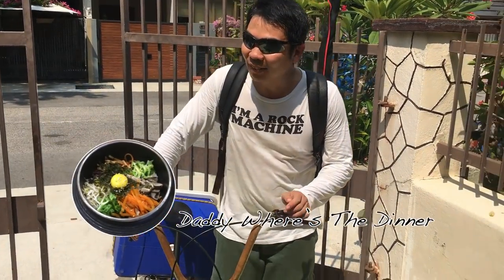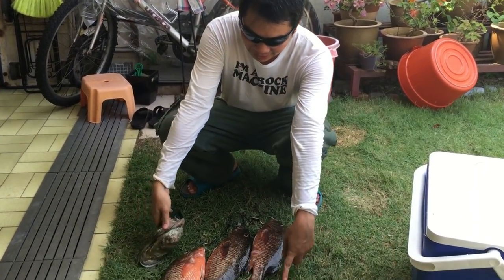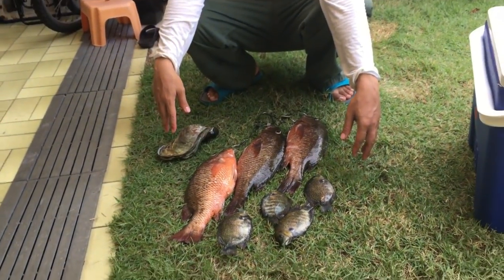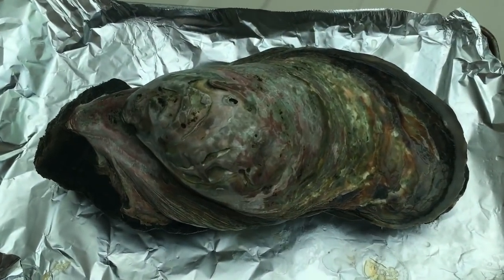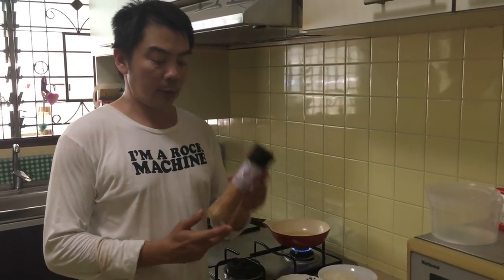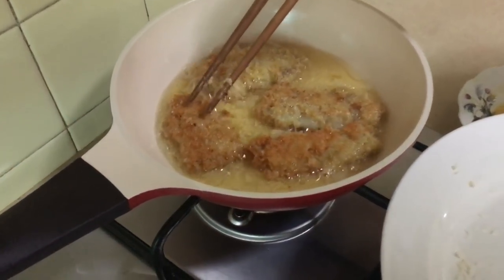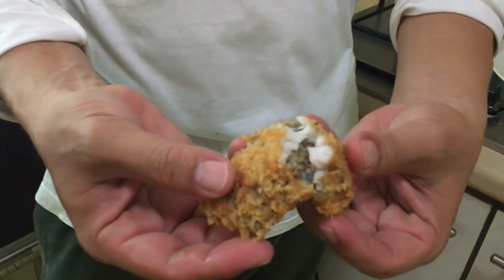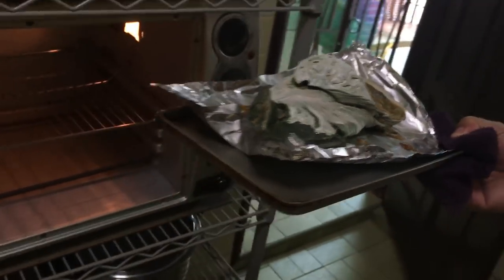You can't believe what I caught from D'best!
We harvested not only mangrove jack, but tilapias and even an oyster!